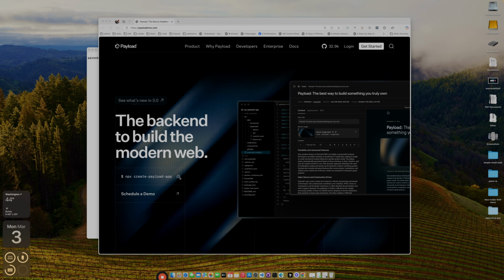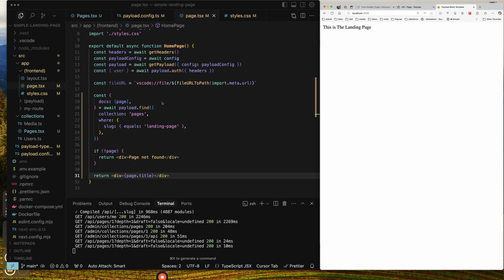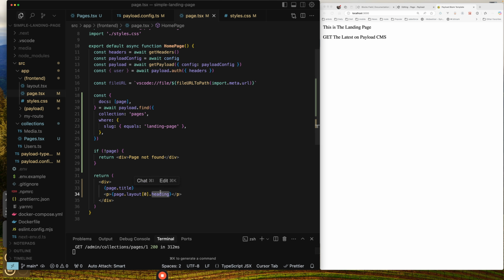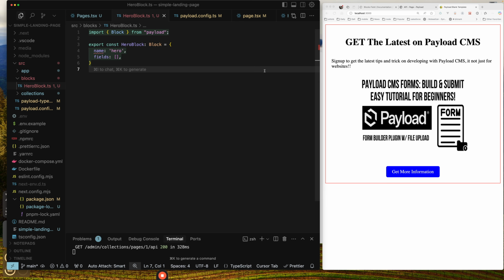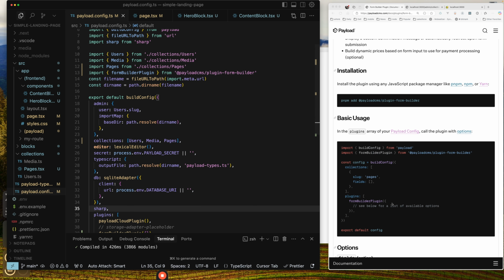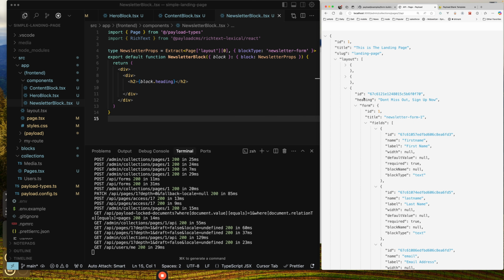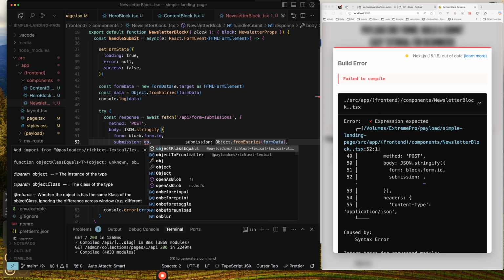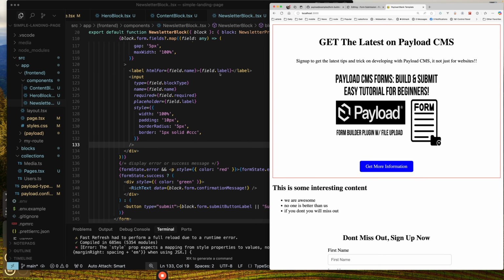From Zero to Landing Page: A Hands-On Payload CMS Blocks Tutorial (Beginner's Guide)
This step-by-step tutorial demonstrates how to leverage Payload CMS's core features – Layouts, Blocks, Fields, and Forms – to build a functional and dynamic landing page. Even if you're new to content management systems (CMS) or have no WordPress experience, you'll learn how to:

* Set up a new Payload CMS project from a blank template.
* Create a "Pages" collection to manage your website content.
* Define custom Blocks (Hero, Content, Form) for flexible page layouts.
* Render these Blocks dynamically on your front-end using Next.js.
* Integrate the Payload Form Builder plugin for user input and submission handling.
* Organize your code for maintainability and scalability.

This tutorial focuses on practical application and understanding the fundamental building blocks of Payload CMS, making it ideal for beginners. We'll use SQLite for the database and the Cursor code editor (with limited chatbot use).

"For teams or developers looking for specialized advisory on the Payload CMS, I offer targeted consulting sessions. Feel free to get in touch to discuss how I can help."

⏱️ Chapters
00:00 - Introduction
01:52 - Project Setup
04:00 - Creating the Pages Collection
05:50 - Create the First Page, Add Some Fields
06:25 - Rendering the Field Content from Payload CMS Page
09:10 - Understanding Layouts and Blocks Concept
10:10 - Building the Hero Block, and Adding Content to It
15:00 - Rendering Hero Block on Website Page
21:21 - Create Components from the Blocks in the Layout ( HeroBlock )
22:46 - Building the Content Block and Adding Content to It
25:40 - Rendering Content Block on Website Page
26:23 - Fixing Type Error for FrontEnd Block Components
27:15 - Continuing - Rendering Content Block on Website Page
28:03 - Integrating FormBuilder Plugin
29:10 - Building Form and Form Block and Adding Content to it
34:11 - Rendering the Form and Handling Submissions  on Website Page
48:10 - Wrap-Up

MORE ABOUT PAYLOAD
Payload is the Next.js fullstack framework. Write a Payload Config and instantly get:
Lots more